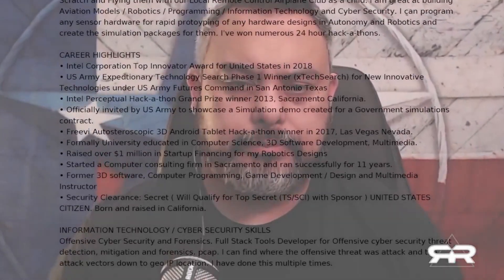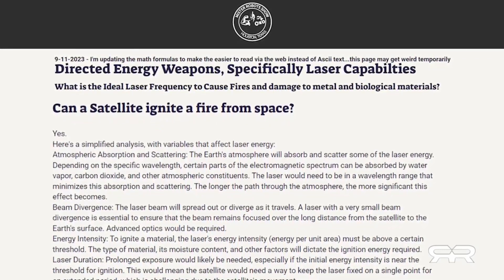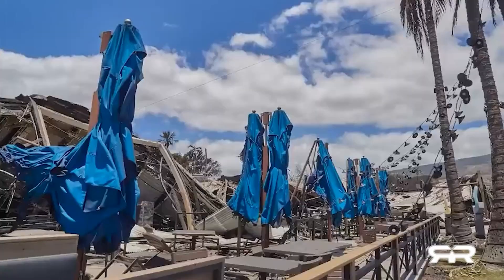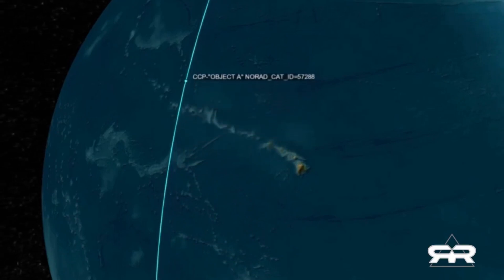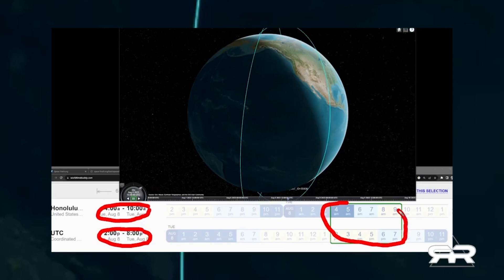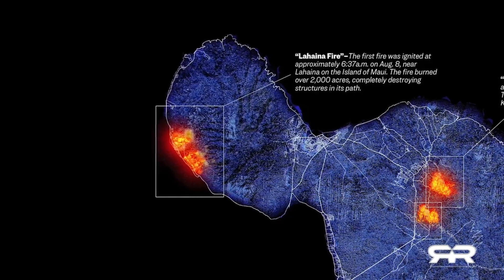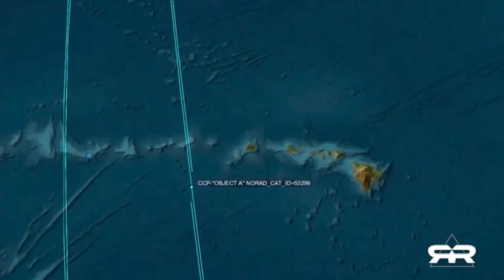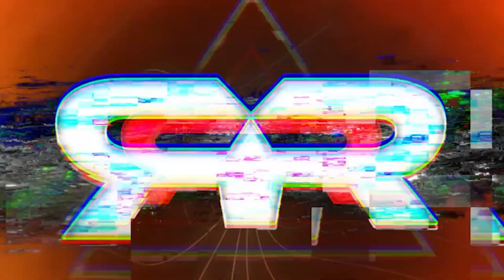CCP Satellites Over Maui At Time of Fires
Steve Favis is an expert in computer science and advanced robotics. He has been researching the Maui fires and has compiled evidence that the technology exists to have started these fires from a satellite in earth orbit. He has also confirmed that the CCP had satellites capable of doing so above Maui at the time of the fires. His work has been published on his website stevefavis.com and includes everything you need to recreate his findings.

The most efficient way to ignite a fire on the surface from a satellite in earth orbit would be to paint the target in segments by pulsing the laser with an advanced targeting system. To see if this were possible, Favis calculated what it would require to create a meter-wide mile-long fire.

Fired from a satellite, the Earth's atmosphere will absorb and scatter some of the laser energy. And so the laser would need to be in a wavelength range that minimizes this. The most effective wavelength would be in the near-infrared range which would allow better transmission through the atmosphere. The near-infrared range would be invisible to the naked eye, and would also have a minimal reaction with objects colored blue on the Earth’s surface.

The power of the laser would need to be in the hundreds of kilowatts range. And so Favis based his calculations on a 10-megawatt laser firing from earth orbit. Assuming that the atmospheric loss amounts to 50% of the overall power and only 5 megawatts reaches the surface as a one square meter beam, it would ignite a fire almost instantly.

If this 5-megawatt beam was pulsed across a one-meter by one-mile-long area in segments, then the time to ignite the entire area would be roughly 2.7 minutes. And it would take approximately 8.8 seconds to melt an aluminum alloy wheel.

The amount of energy required to pulse a 10-megawatt laser for 2.7 minutes would require approximately 3,220 capacitors, which would amount to about 32,200 kilograms in weight.

Using Matlab software and plugging in public data provided from NORAD, he found that satellites launched and monitored by the CCP were directly above the Maui fires at the time of ignition.

The CCP’s most powerful rocket, the March 5, can launch up to 48,500 kilograms of payload. Which is enough to carry the required payload. But Favis has found that the CCP has much more powerful lasers deployed already. He has calculated that the CCP has up to 70 GIGAwatt lasers in earth orbit right now. That’s at least a hundred times more powerful than what he factored into these calculations.

Adjusting NORAD’s default Coordinated Universal Time, or UTC, to the local time zones Favis found the following:

The Olinda fire was ignited at approximately 10:47 pm on August 7th. At this exact time, CCP satellite labeled NORAD_53299 was directly over the location.

The Lahaina fire was ignited at approximately 6:37 am on August 8th. At this exact time, CCP satellite labeled NORAD_55836 was directly over the location.

The Kula fire was ignited at approximately 11:30 am on August 8th. At this exact time, CCP satellite labeled NORAD_53299 was directly over the location.

The so-called Deep State does not want you to know that deadly lasers of mass destruction are freely traveling above us. And you can check this all for yourself at stevefavis.com where he provides the source code and has developed a specific software program that you can download and check for these satellites yourself.